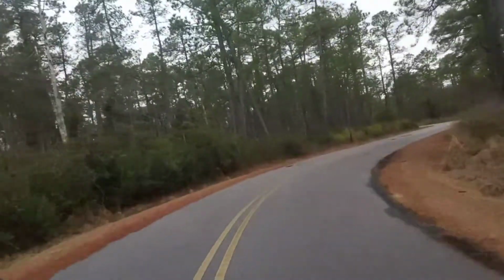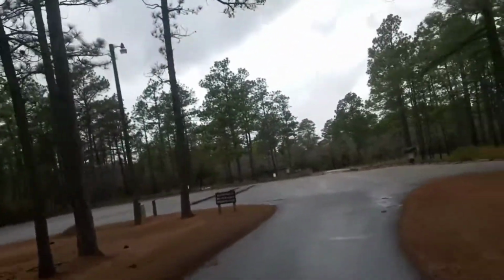Likes Ninja 1000 ABS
BIKES
(Consuela)
Kawasaki 2016 Ninja 1000 ABS
(Yoko Loko)
Yamaha 2016 FZ 07
(Becky)
Wolf Brand 2015 Wolf V150
Exhaust:  NCY
CAMERAS
Sampson Galaxy 6 (Cell Phone)
GEAR
Helmet:  Daytona Edge Helmet (modular) HJC CL 10, VCAN
Boots:  Brahma Steel Toe Boots
Jacket(s):  ProBiker, Nautica, Joe Rocket Phoenix Ion
Knee/Shen Guard:  Fox
Glove(s):  Olympia, Icon Twenty Niner, Joe Rocket
Chaps:  Viking
Vest:  Icon Stryker
Communication:  Uclear HBC 100

ALL VIDEOS ARE FILMED IN MEXICO